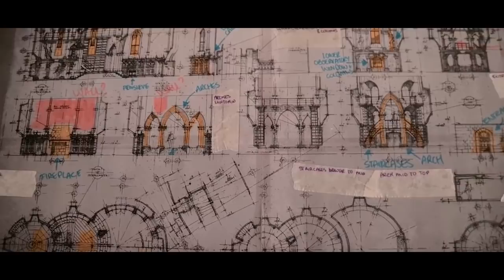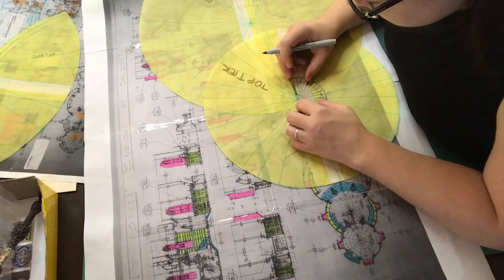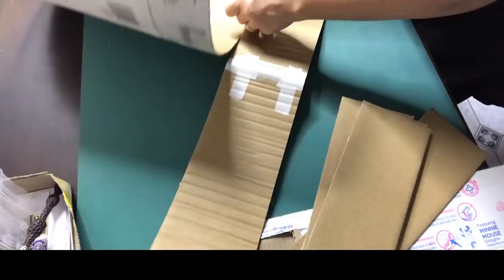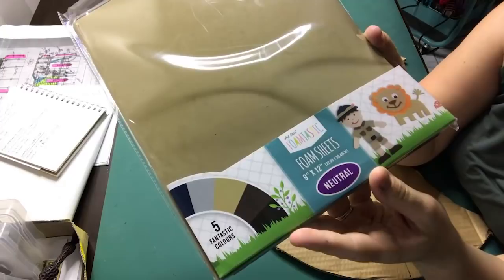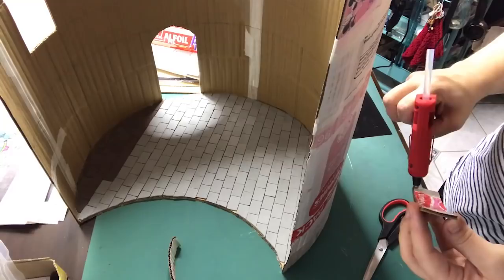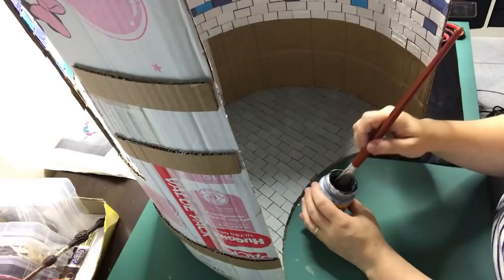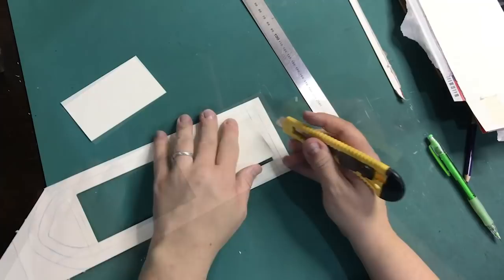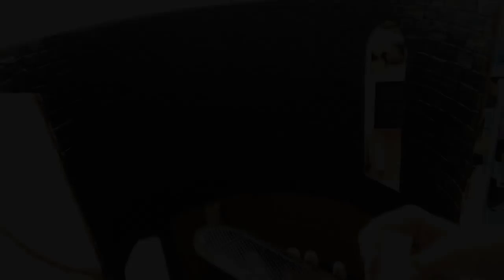Unveiling the Secrets of Dumbledore's Office - Crafting the Lower Tier | Harry Potter miniature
Welcome to a mesmerizing journey into the depths of Dumbledore's office! In this captivating video, I unveil the secrets and intricacies of the lower tier of this iconic location. Join me as we delve into the enchanting world of Harry Potter, meticulously crafting every detail to recreate the mystical ambiance. From the brick walls to the ancient artifacts, witness the magic unfold before your eyes. Immerse yourself in the art of craftsmanship as we bring this extraordinary space to life. Get ready to be awestruck as we unveil the secrets of Dumbledore's office in this mesmerizing lower tier crafting adventure.

Measurements:
Lower tier: 50cm diameter
Lower tier wall height: 58 cm
Lower tier window cut out size: 7.5 x 27 cm
Mid tier: 45 cm diameter
Top tier: 35 cm diameter
Floor tile size: 2 x 3 cm

Materials used:
Craft foam
Mod podge
Fabritac glue

Outro by Idyllic Raven